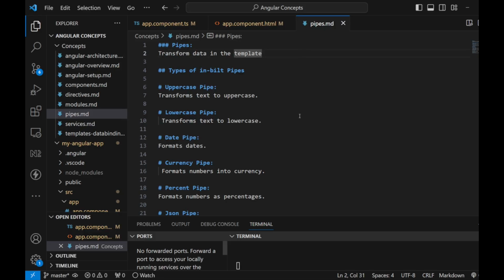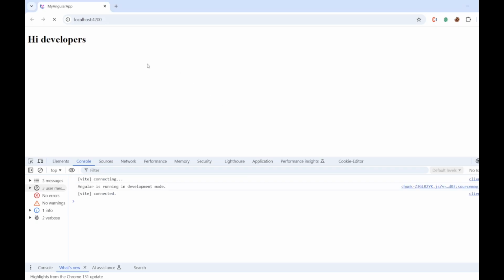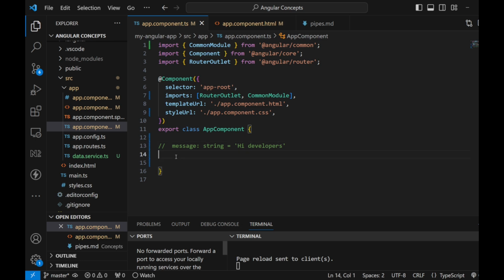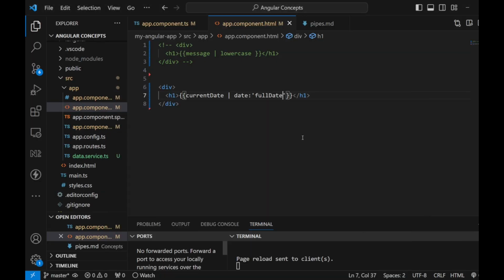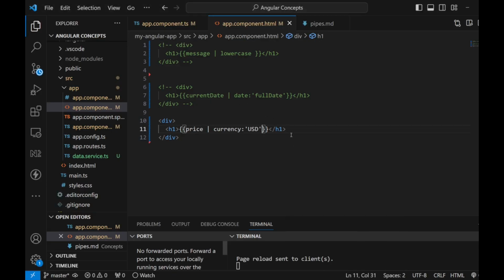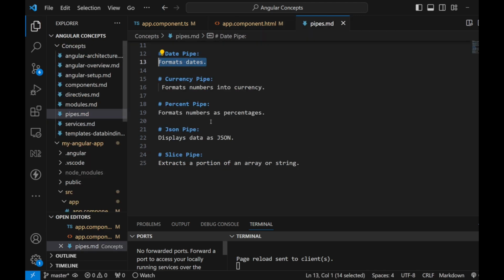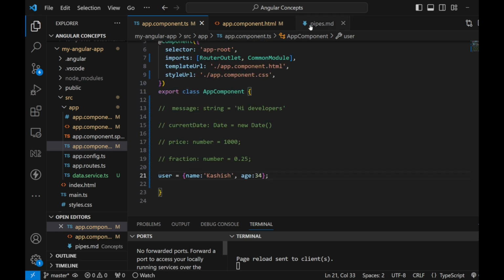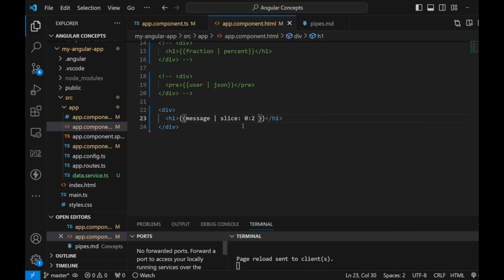#11 Angular Pipes: Transforming Data with Built-In Pipes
In this video, we explore Angular pipes, a powerful feature used to transform data directly in templates. Learn about commonly used built-in pipes like date, uppercase, currency, and more. We’ll also demonstrate how to create custom pipes for unique data transformation needs in your application. With practical examples, this video will help you master Angular pipes and use them effectively to build clean and dynamic user interfaces.